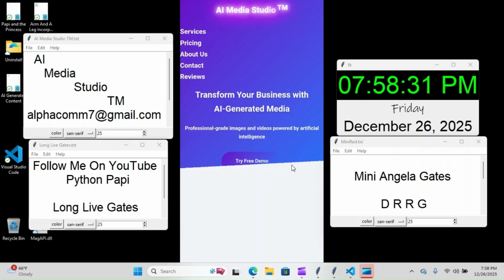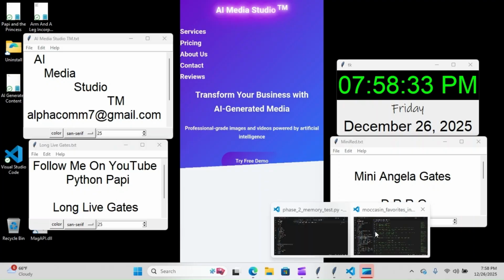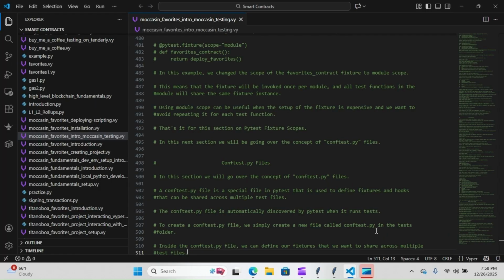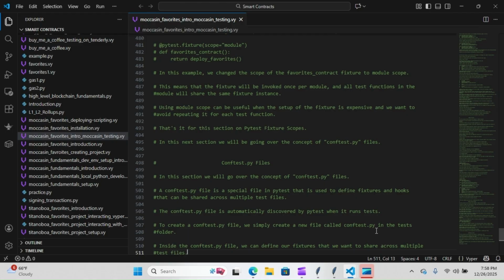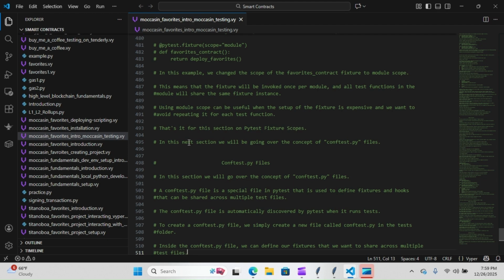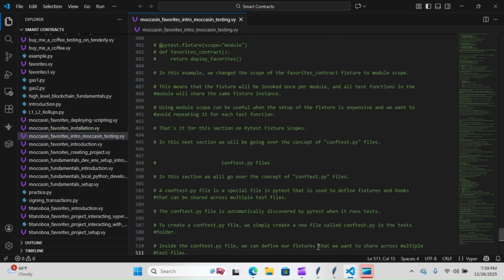Python Papi / Smart Contracts - Moccasin Favorites - Day 49